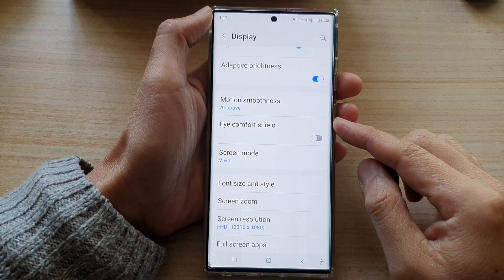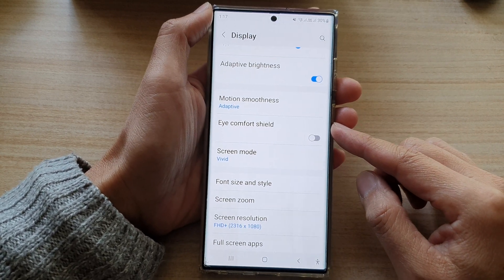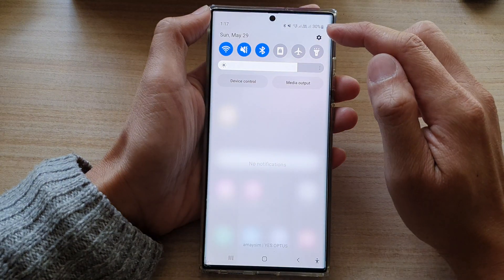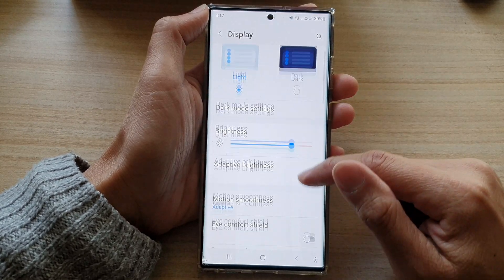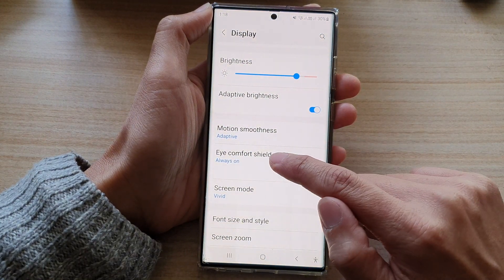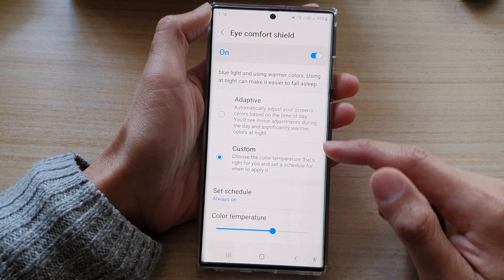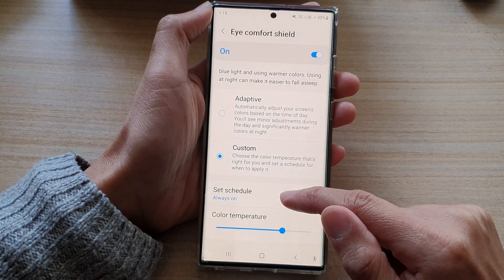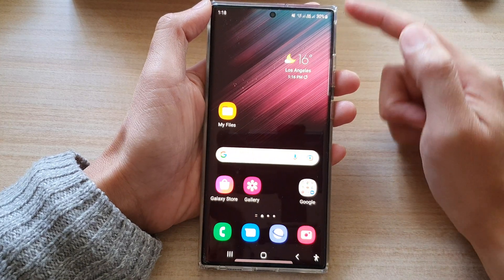Galaxy S22/S22+/Ultra: How to Turn On/Off EYE COMFORT SHIEID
Learn how you can turn On/Off EYE COMFORT SHIELD on the Samsung Galaxy S22/S22+/Ultra.